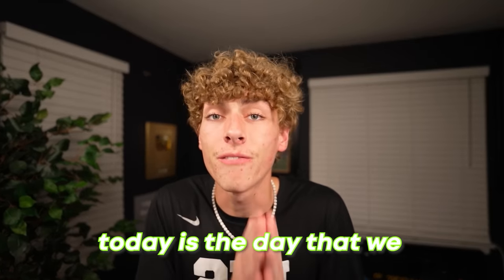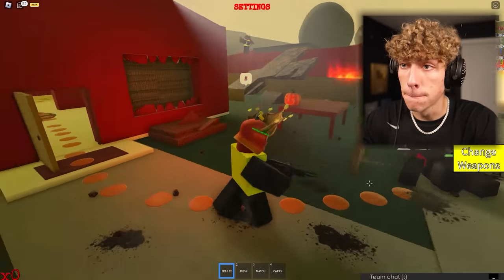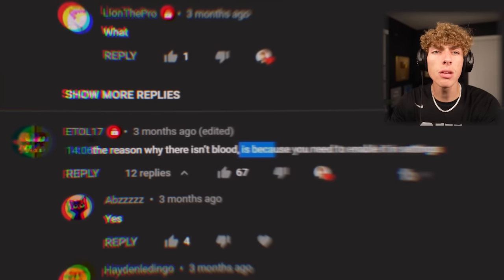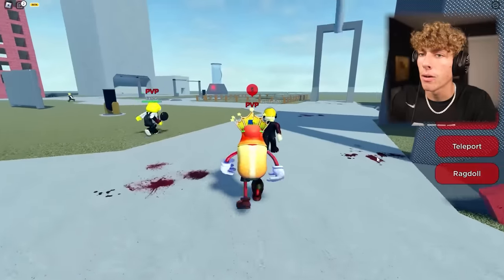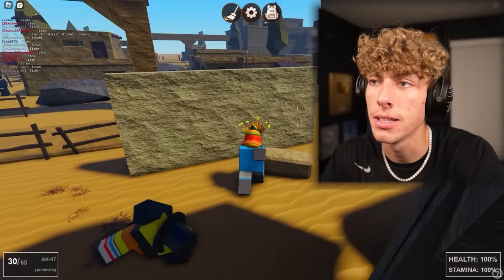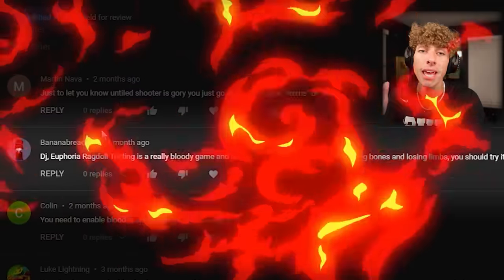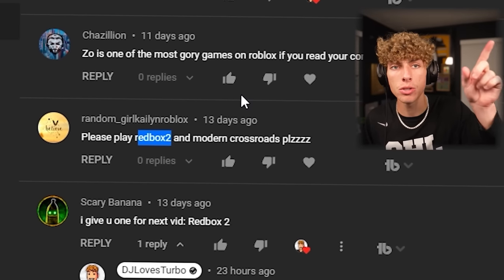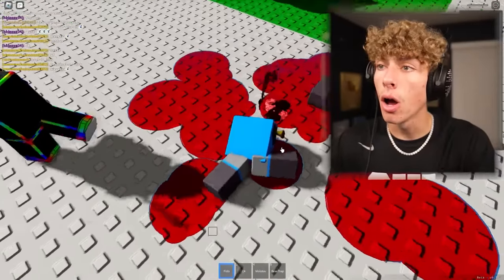I FINALLY Found the BLOODIEST Roblox Game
I made a video playing bloody Roblox games, but you told me I had the wrong games. TODAY, I FINALLY FOUND THE BLOODIEST ROBLOX GAME!

0:00 Let’s explore the BLOODIEST games!
0:19 1st Game
2:13 2nd Game
3:45 3rd Game
5:25 Should I do this?
5:46 4th Game
6:37 5th Game
7:52 I love you

Hi future people watching this in 2023